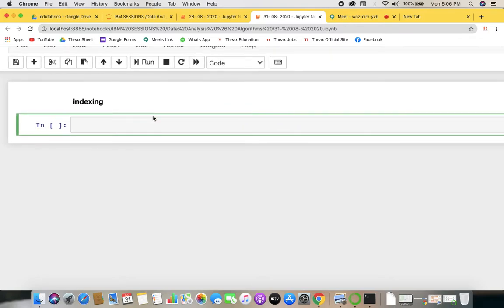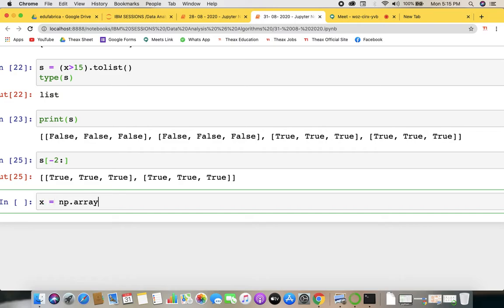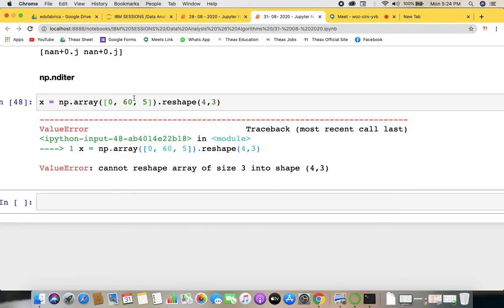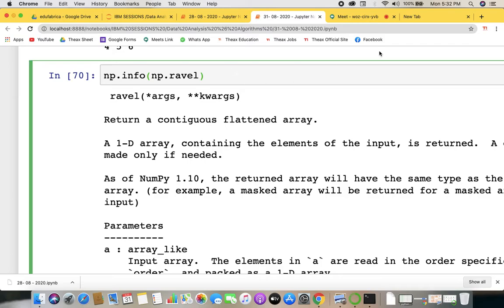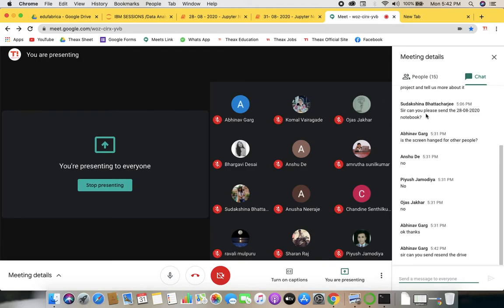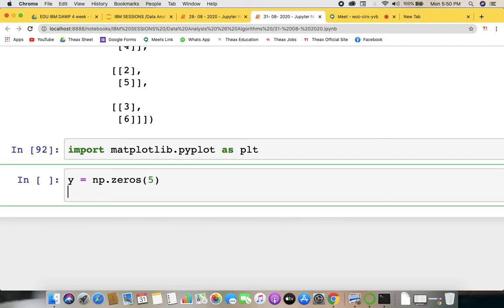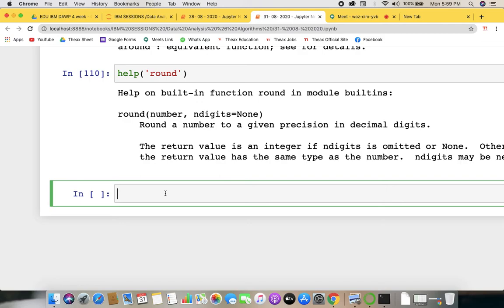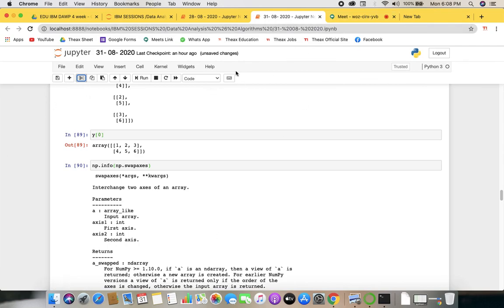EDUFABRICA DAWP- 2